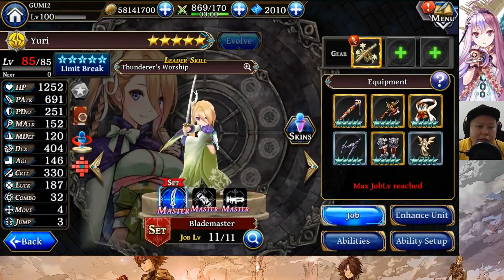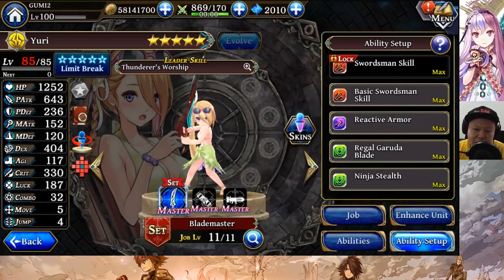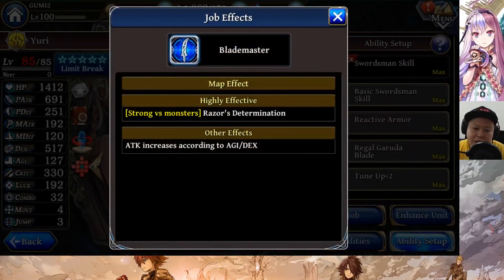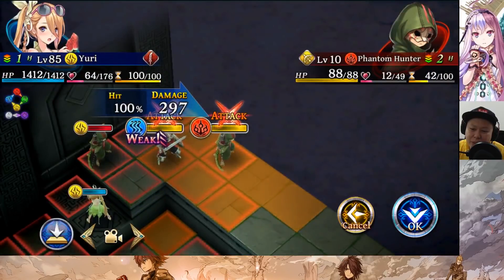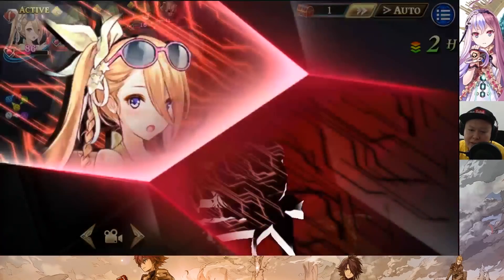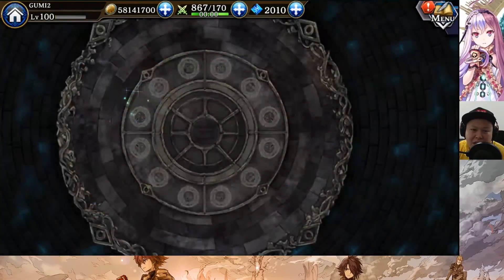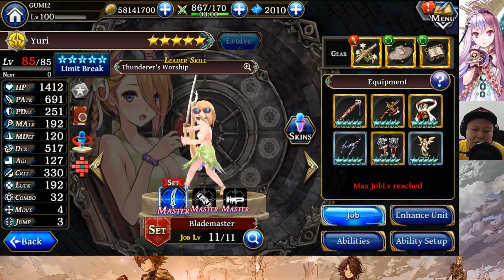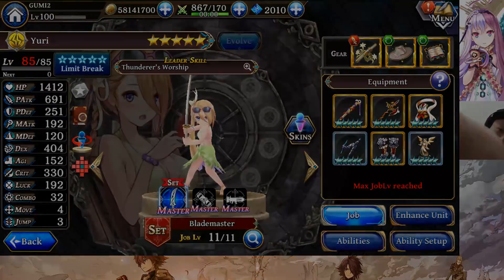Yuri Unit Showcase/Review - Max Limit Break Level 85 (The Alchemist Code GLOBAL)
Showcased one of the new units this week in this video and also gave my review about her. How good is she? Is she worth the gems? Find out more in the video. Enjoy! :D

I can access the account temporarily and I can only use the sponsored account for unit reviews, and I cannot use it for any other stuffs such as Summons, Chat, Multiplay, Tower and Arena.